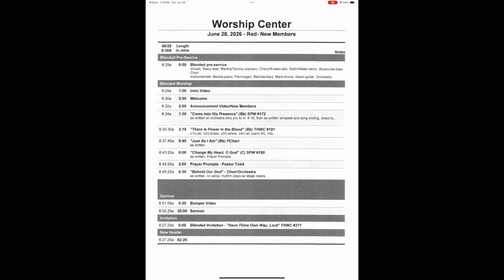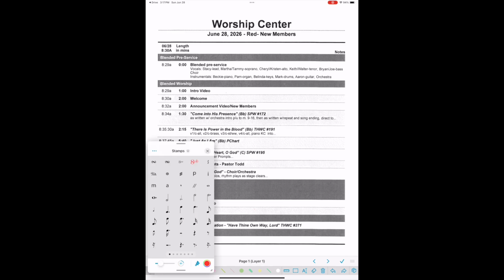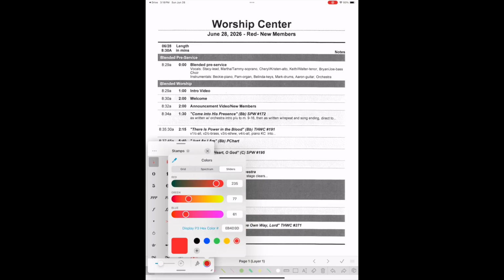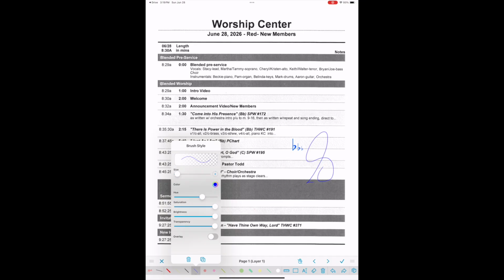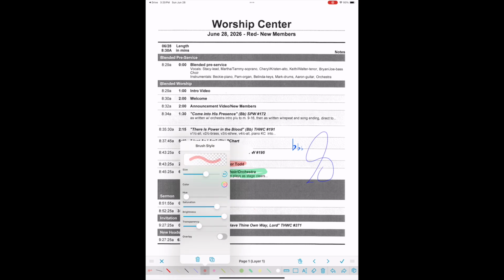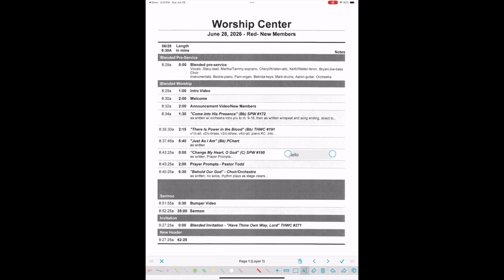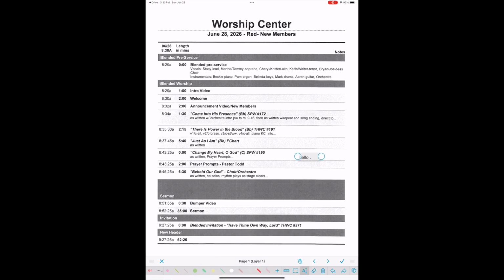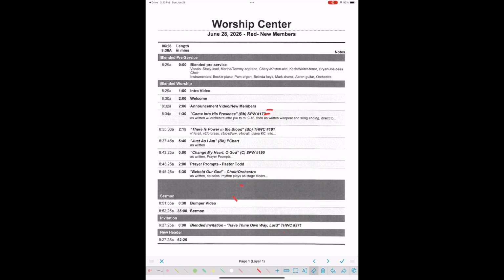ForScore Tutorial - #4 - Annotations and How They Work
This video covers the annotation function in ForScore and the endless possibilities and customizations.